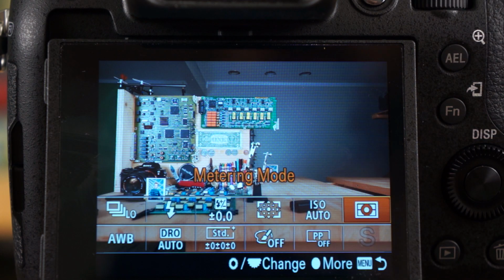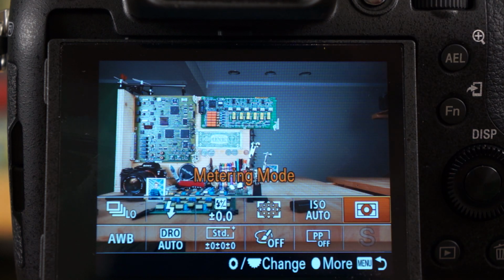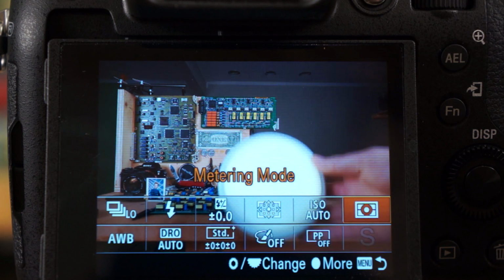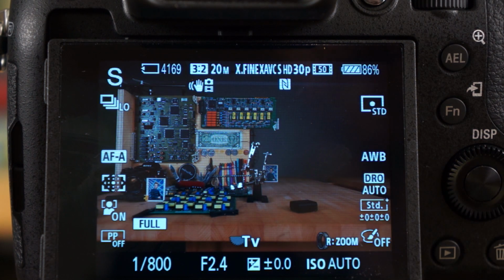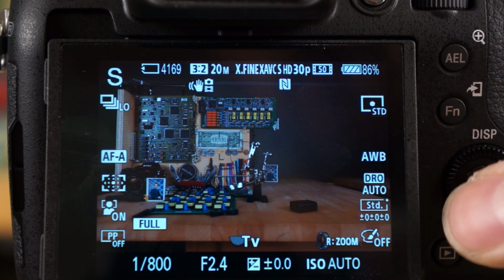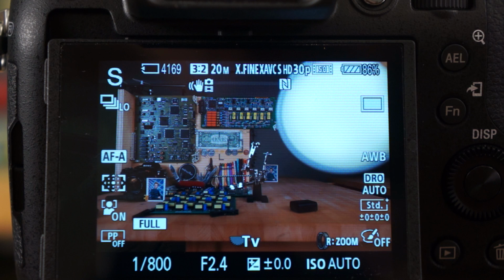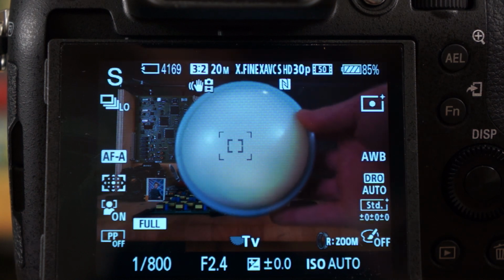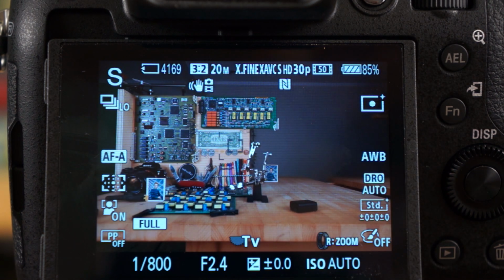Sony RX10 IV - Metering Modes Explained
In this quick Sony RX10 IV video tutorial I will go over the available metering modes and demonstrate in the lab what they do and how they work.

Sony RX10 IV
Recommended Extra Battery
Recommended Memory Cards
Recommended Lens Filters
Recommended ND Filters
Recommended Tri-Pods